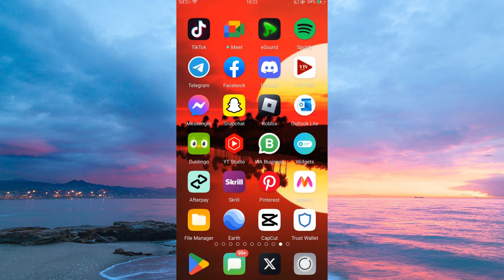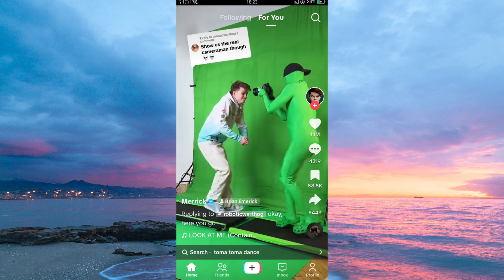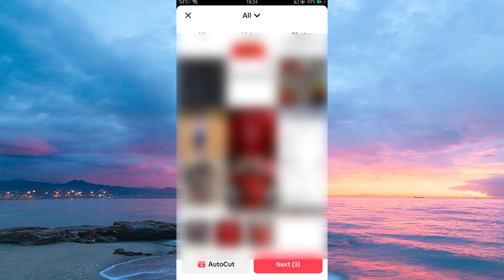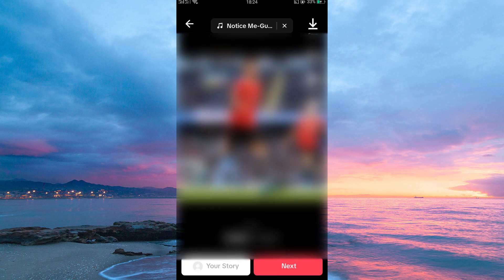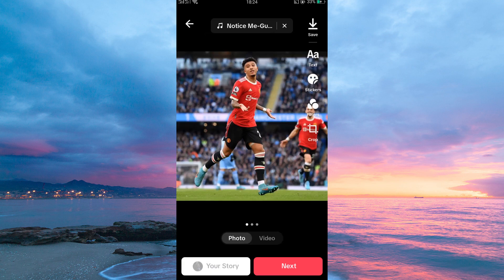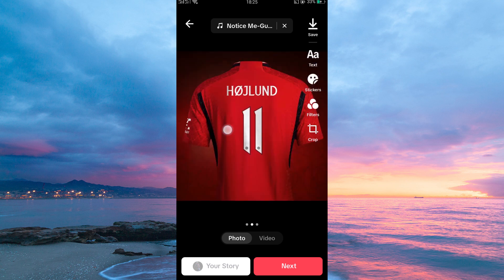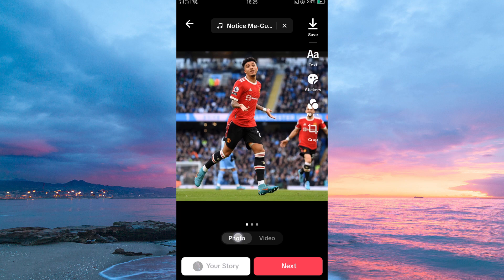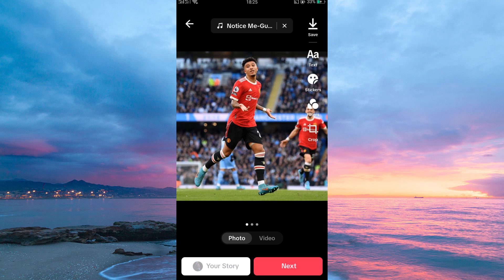How To Do The Photo Swipe Trend On TikTok (2025) - Easy Fix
In this video, we will explain to you about: How To Do The Photo Swipe Trend On TikTok (2025) - Easy Fix